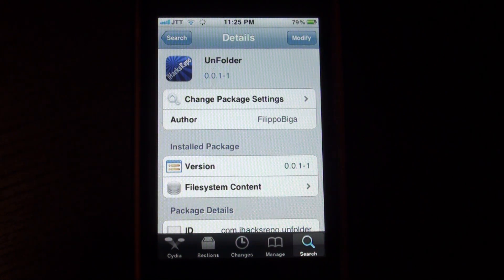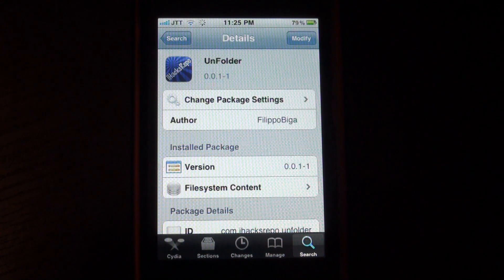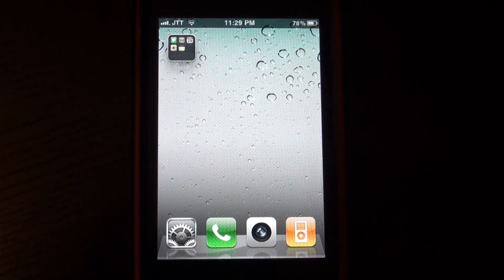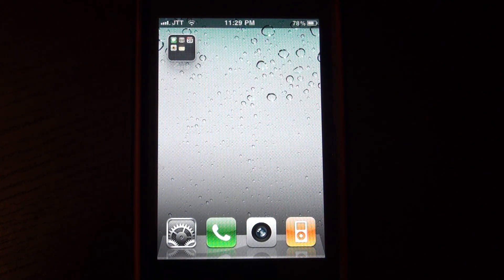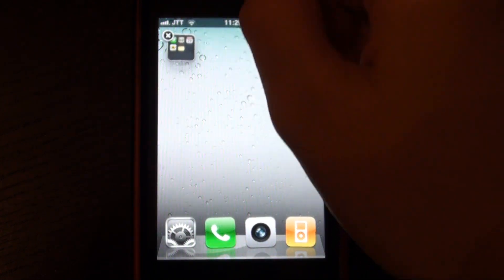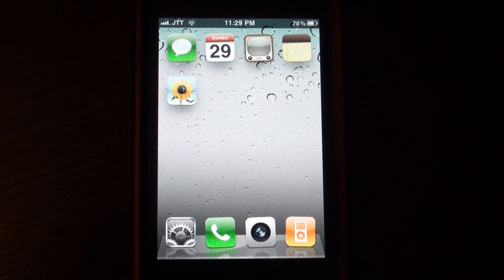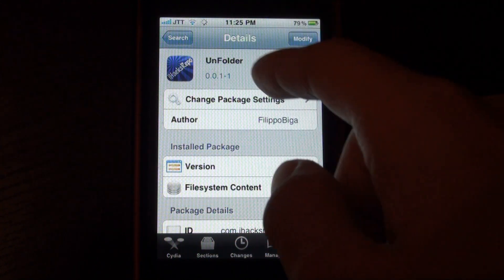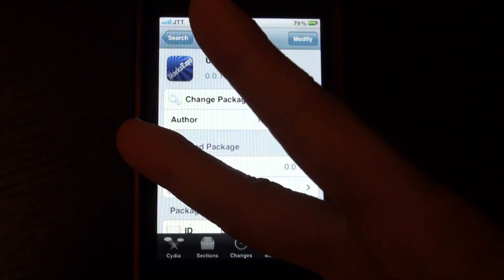UnFolder Cydia Tweak - Unfold your iOS Folders in one move!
UnFolder is a really super handy tweak for those who like making folders and grouping apps. But when you start ungrouping them and want them on your springboard, UnFolder will help you do this in one move, you can now take all your apps out from a folder at once without needing to move them out individually. Simply, UnFolder deletes folders from the springboard